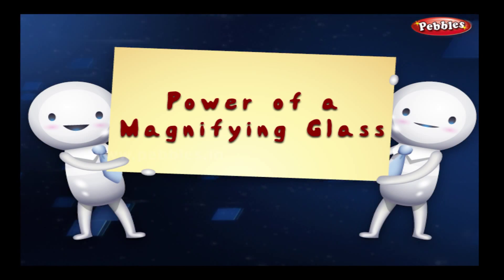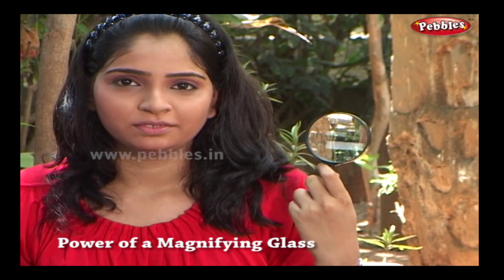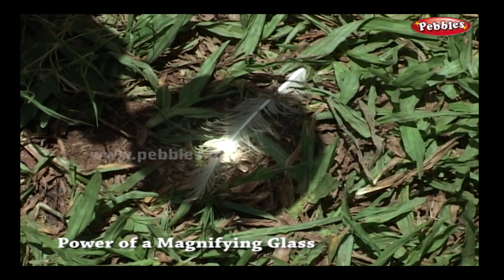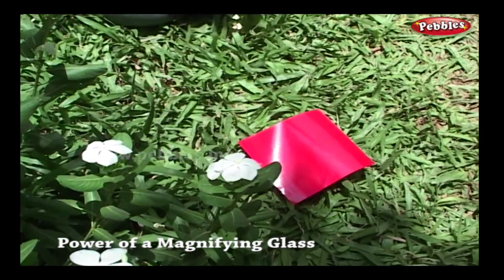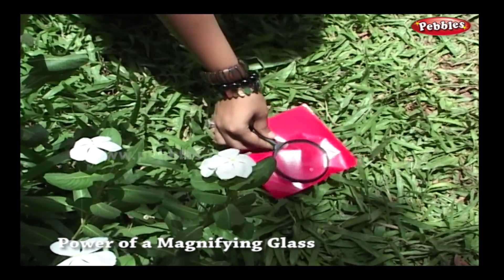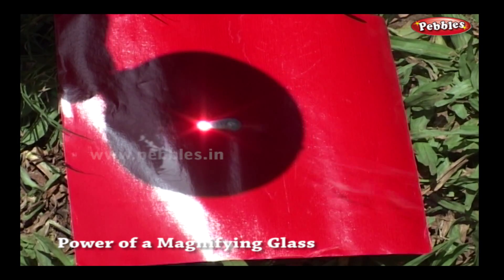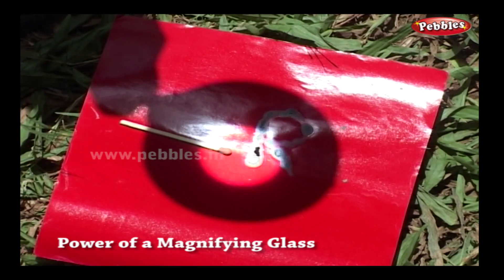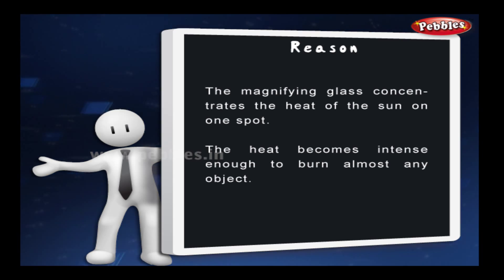Magnifying Glass | Science Experiments For Kids | Science Projects | Science Tricks